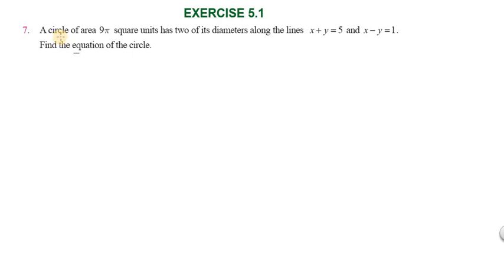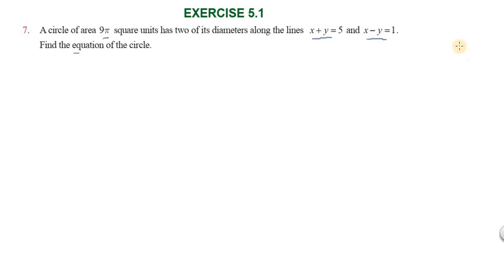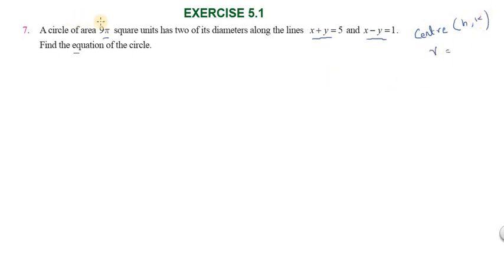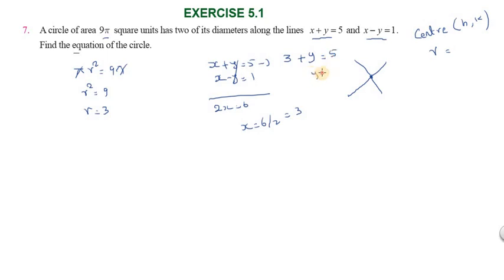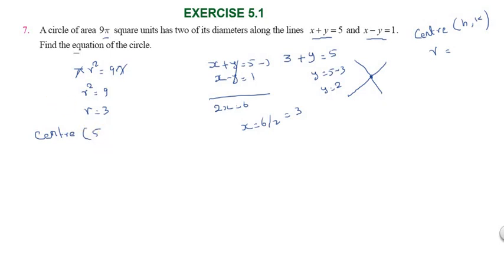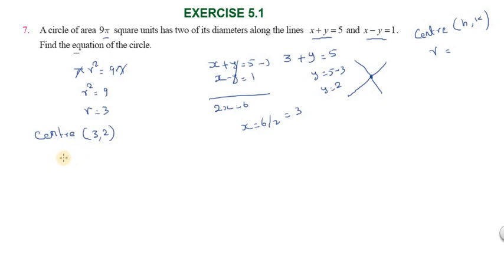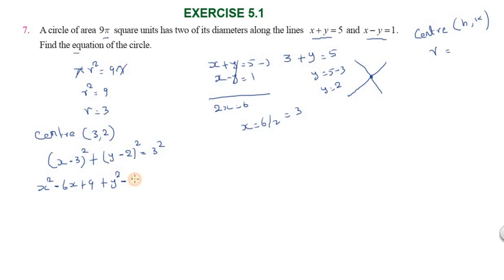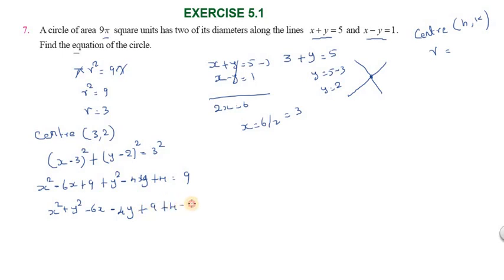Subscribe Chapter5|Exercise 5.1|Q.No.7| TNSCERT|Class 12th New Syllabus